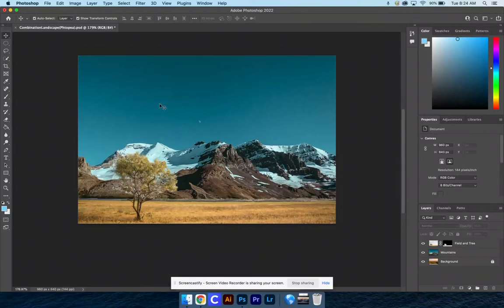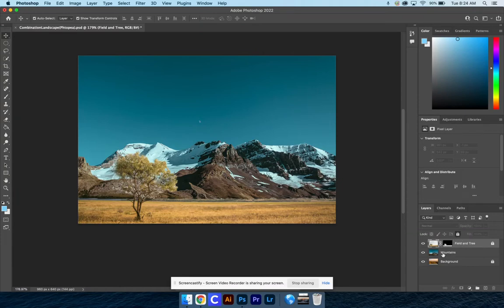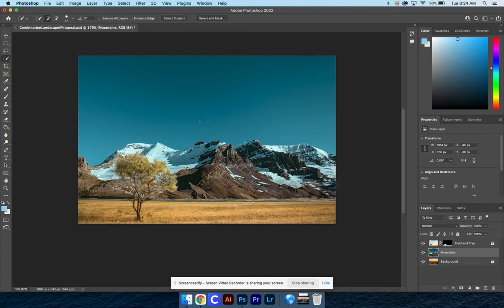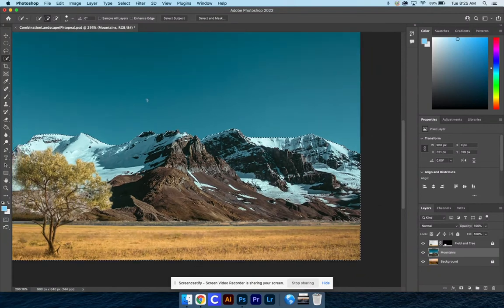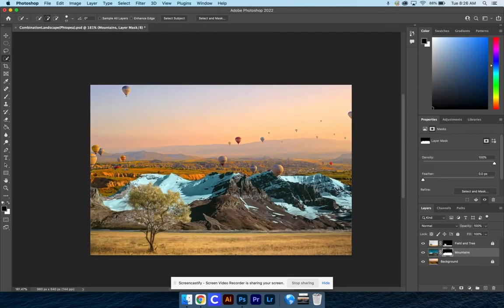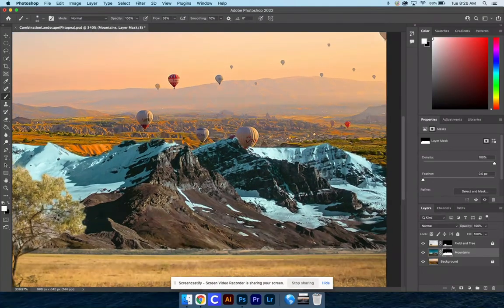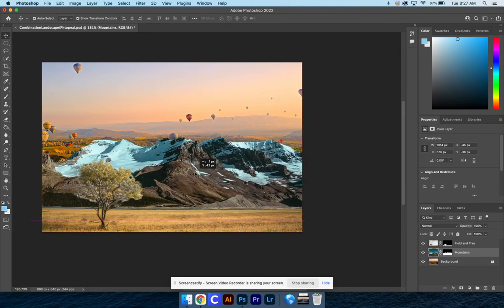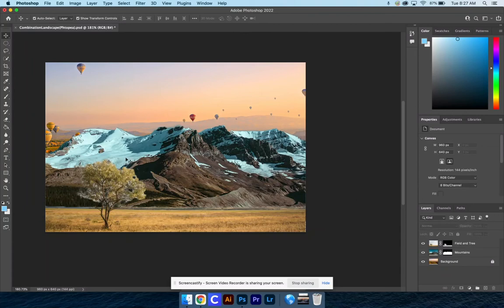Combination Landscape Pt 3: Mountain Layer and Submit